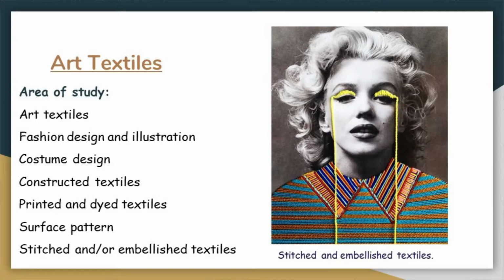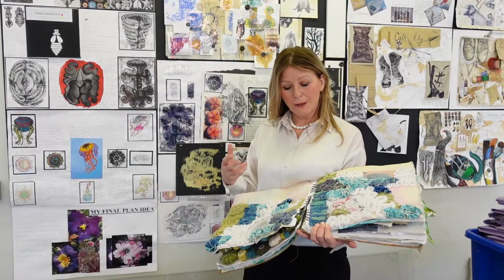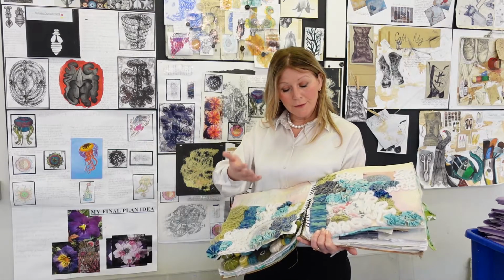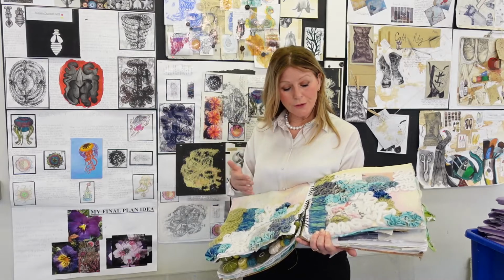Thrybergh Academy Options 2021: Art and Design